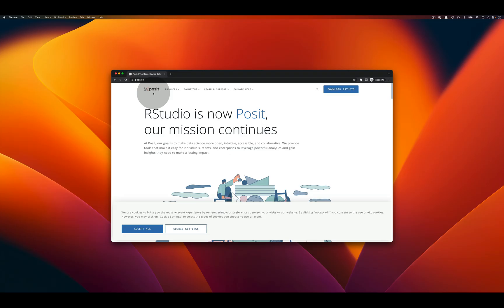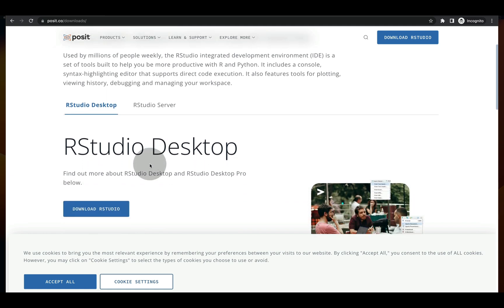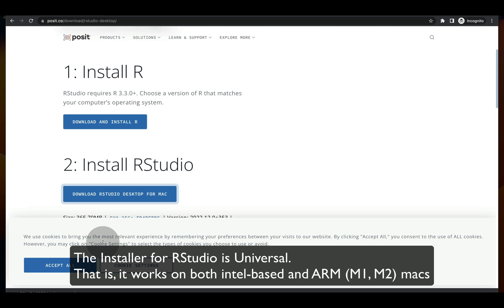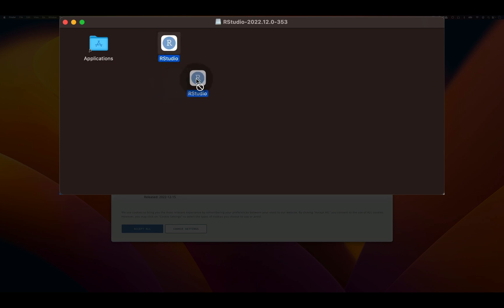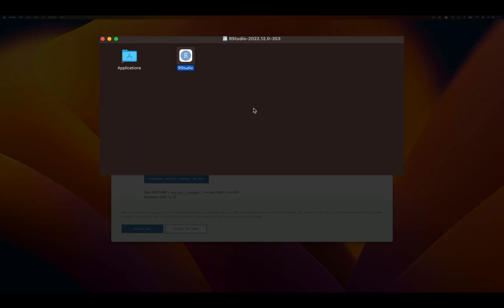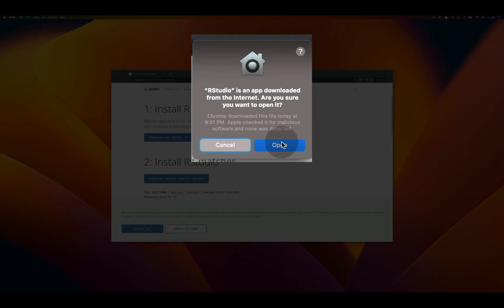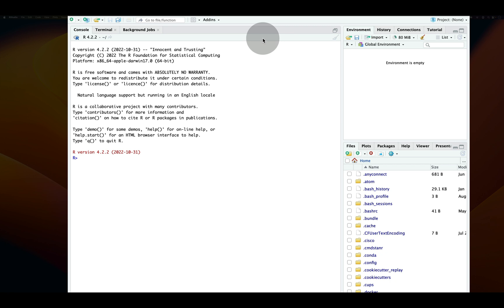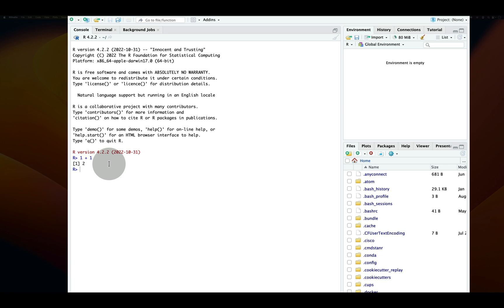Downloading and Installing RStudio by Posit on macOS for both Intel and arm64-based macs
Summary

Select "Download RStudio" on the top right

On the next page, press "Download RStudio"

Finally, press:
 "Download RStudio Desktop for Mac"

Double-click installer to open.

Then, drag the RStudio icon into the application folder.